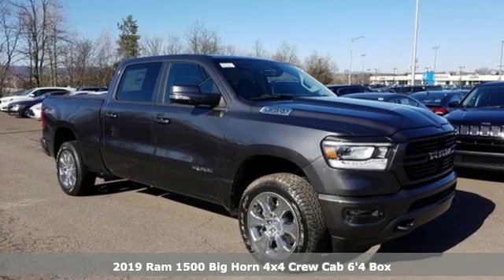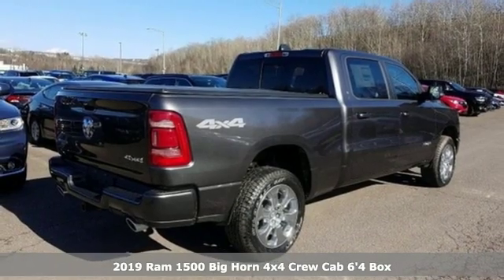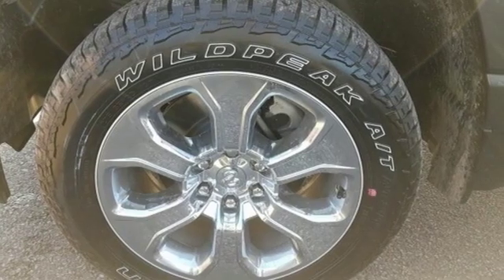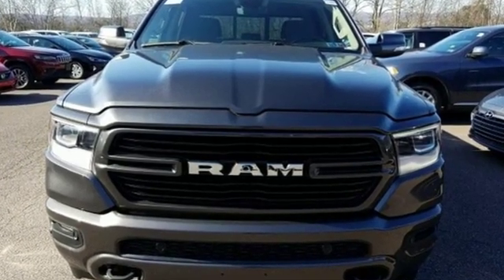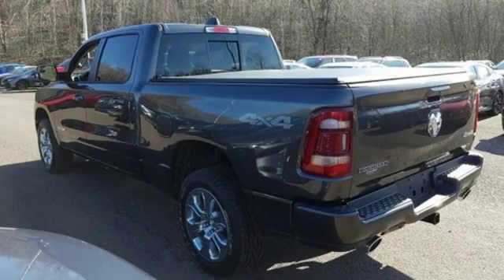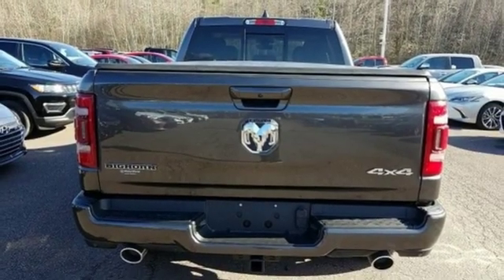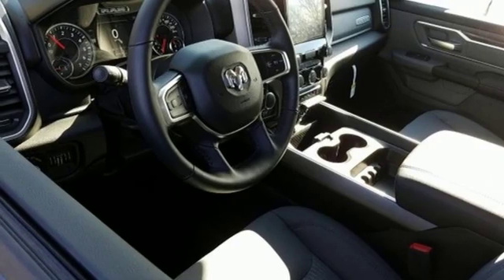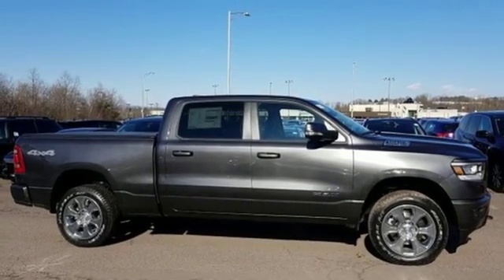2019 Ram 1500 Wilkes-Barre PA Scranton, PA R1204 - SOLD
Year: 2019
Make: Ram
Model: 1500
Trim: Big Horn/Lone Star
Engine: HEMI 5.7L V8 Multi Displacement VVT
Transmission: 8-Speed Automatic
Color: Gray
Interior: Diesel Gray/Black
Stock #: R1204
VIN: 1C6SRFMT4KN778790
ABS brakes, Compass, Electronic Stability Control, Heated door mirrors, Illuminated entry, Low tire pressure warning, Remote keyless entry, Traction control, 3 Rear Seat Head Restraints, 3.21 Rear Axle Ratio, 4 Way Front Headrests, 48V Belt Starter Generator, 4-Wheel Disc Brakes, 6 Speakers, Air Conditioning, AM/FM radio, Brake assist, Bumpers: chrome, Cloth Bench Seat, Delay-off headlights, Driver door bin, Dual front impact airbags, Dual front side impact airbags, Front anti-roll bar, Front Center Armrest w/Storage, Front fog lights, Front reading lights, Front Seat Back Map Pockets, Front wheel independent suspension, Fully automatic headlights, GPS Antenna Input, Leather steering wheel, Occupant sensing airbag, Outside temperature display, Overhead airbag, Overhead console, Panic alarm, Passenger door bin, Passenger vanity mirror, Power door mirrors, Power steering, Power windows, Radio data system, Radio: Uconnect 3 w/5" Display, Rear 60/40 Folding Seat, Rear anti-roll bar, Rear seat center armrest, Rear step bumper, Speed control, Split folding rear seat, Tachometer, Telescoping steering wheel, Tilt steering wheel, Trip computer, Variably intermittent wipers, Voltmeter, and Wheels: 18" x 8" *Your additional costs are sales tax, tag and title fees for the state in which the vehicle will be registered, any dealer-installed options (if applicable) and a dealer processing fee ($299 Maryland; not required by law); ($141 Pennsylvania). Prices are subject to change, and prior sales are excluded from these offers. While every reasonable effort is made to ensure the accuracy of this information, we are not responsible for any errors or omissions contained on these pages. Please verify any information in question with the dealer. Every Internet Price includes current applicable manufacturer incentives, but certain conditions apply to some of these offers. The offers and conditions on this vehicle are: $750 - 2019 Retail Non-Prime Bonus Cash **CK1V. Exp. 04/01/2019, $3,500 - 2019 Retail Consumer Cash **CK1 (excl GL-SW-WE). Exp. 04/01/2019, $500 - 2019 Retail Bonus Cash MACKA1. Exp. 04/01/2019, $1,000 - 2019 Truck Owner Conquest Retail Bonus Cash 38CK5. Exp. 04/01/2019, $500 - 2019 MY Military Program 39CKB. Exp. 01/02/2020, $1,000 - National RAM LD Select Inventory Bonus Cash 40CK6. Exp. 04/01/2019, $500 - Mid-Atlantic BC Ram Conquest Bonus Cash MALKD. Exp. 04/01/2019

Address:
150 MotorWorld Dr #8